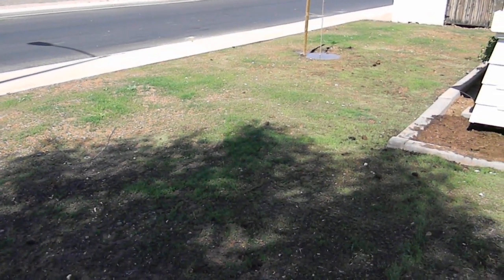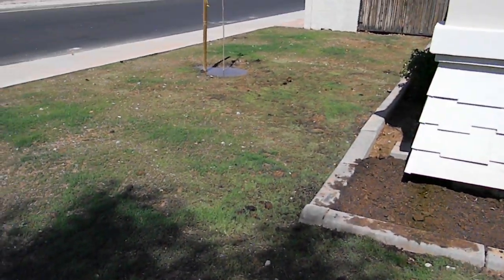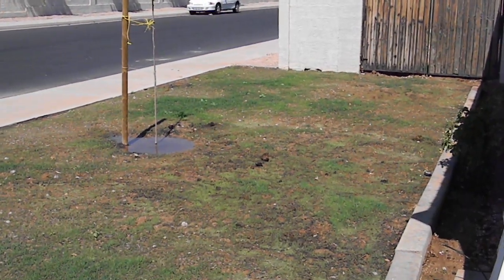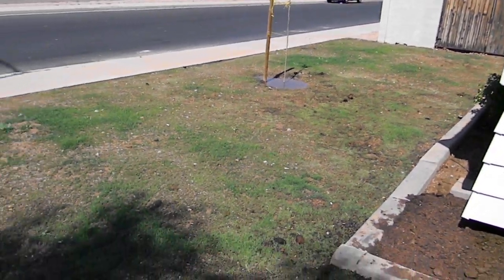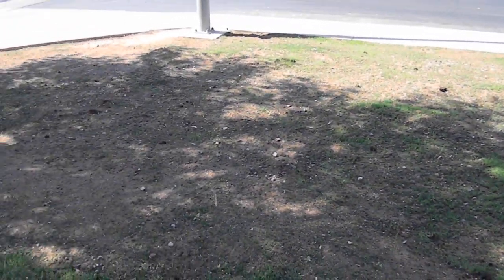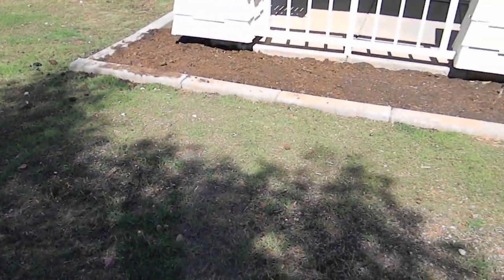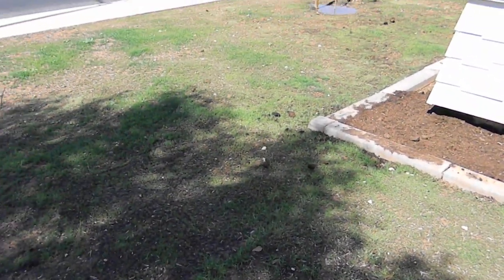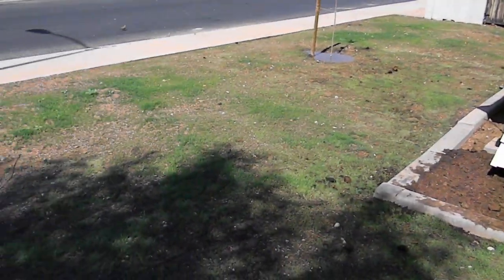How To Plant Bermuda Grass (2 Weeks after planting)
This is three weeks after laying my bermuda grass seed. So far it has been coming up pretty good. This is a very easy way to grow grass and can save you money compared with buying and laying down sod.